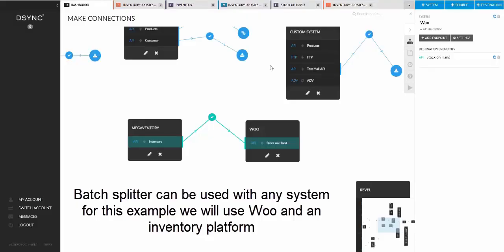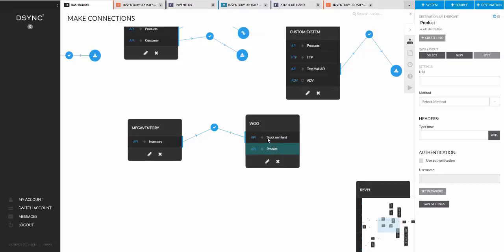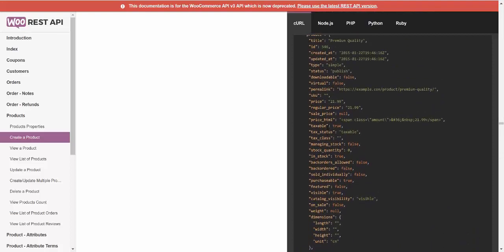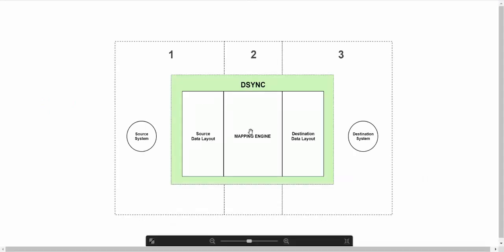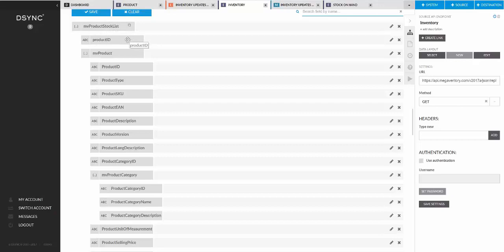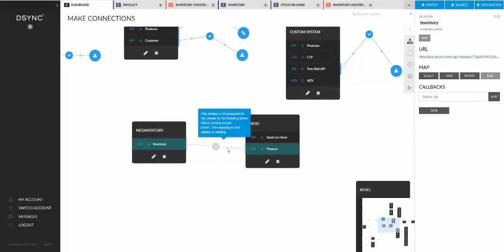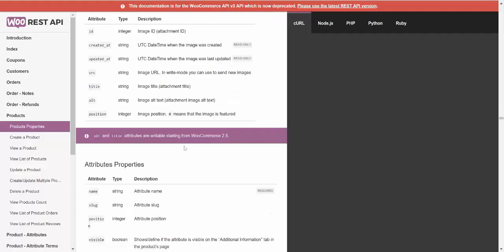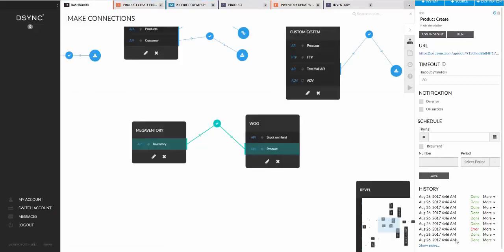How to use DSYNC to split an array of data ex updating multiple products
Need to split data arrays with data integration? This video shows how you can use the DSYNC batch splitter to separate arrays of data and automatically create products in 3rd party systems like Woocommerce. We only use Woocommerce as an example as the Woo api expects products to be updated and created one at a time. With DSYNC you can set the batch splitter to break up the array and send separately to your destination system.

Can I use DSYNC to split product arrays in Woocommerce products? Yes

As per the WooCommerce API, Woocommerce expects only one product at a time– You can only send and update one product at a time. However DSYNC can be used to do multiple updates. DSYNC can be used to split source data for correct endpoint matching. In Woocommerce the API docs detail only send and update one product at a time with the “Create a product” endpoint. So what we can do with DSYNC is get source data and split the products into individual pieces and send the request to Woocommerce one by one.

Developers can use the DSYNC batch splitter to split source data. To do this simply go to your source data container and have a look at the data layout/ filter. The batch splitter happens before the data layout.

How does the batch splitter work? And what does it do?
The batch splitter can be used to split arrays of source data including stock and product lists. DSYNC will initiate a call to the source system, the source system will send information to DSYNC. Then if enabled the batch splitter will split the source data based on the configuration. DSYNC will then map the data to the source data layout. If you use the batch splitter you can nominate what endpoint will hold the array of data example “Array of products”. When you enable the batch splitter you are presented with a Tree key field, this is the TOP level field used to nominate where the array is held. We have some comprehensive videos describing how to organize and structure children, parent and object fields for your data layouts.